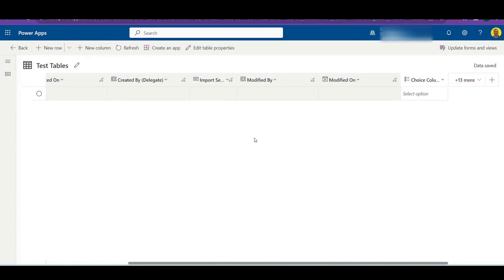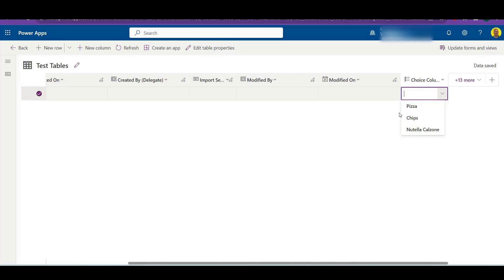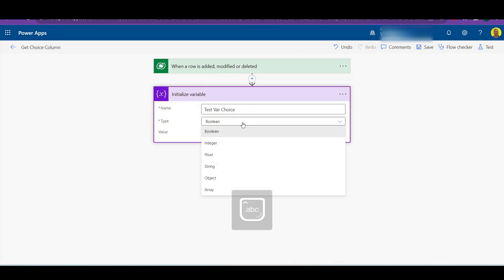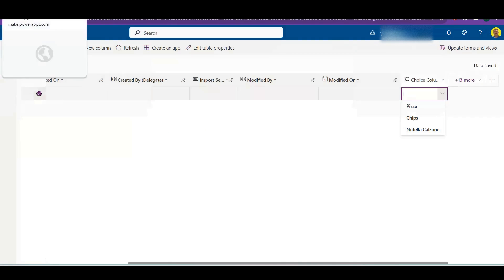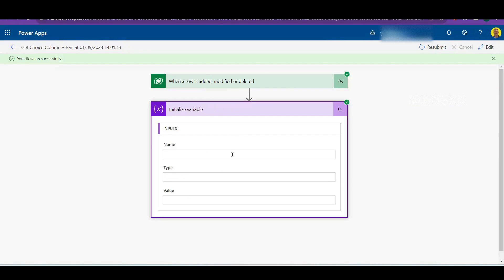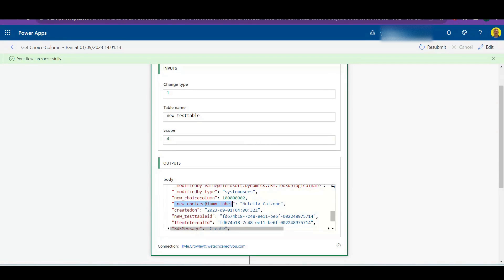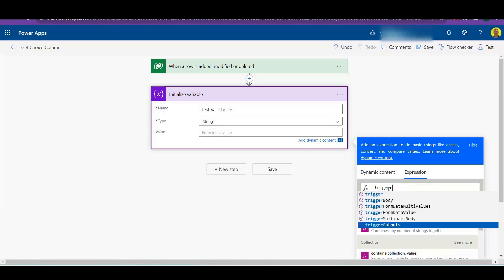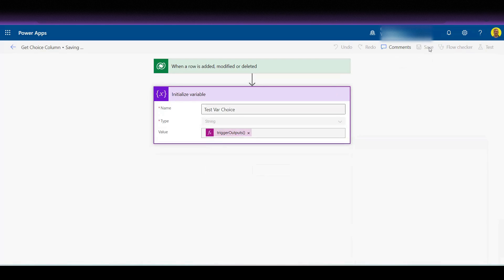Power Automate - Get Value of Dataverse Choice Column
This video shows how to get the selected label from a choice column in Dataverse using Power Automate flow.

Expression Used:
triggerOutputs()?['body/_new_choicecolumn_label']